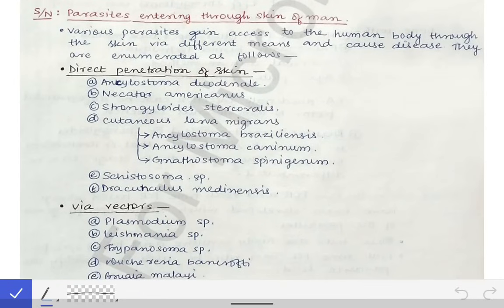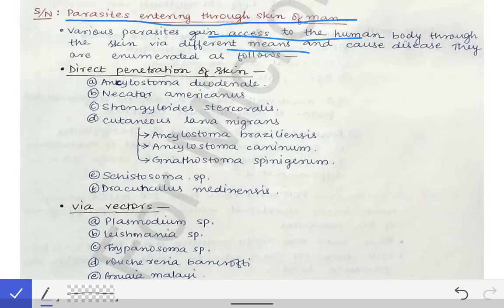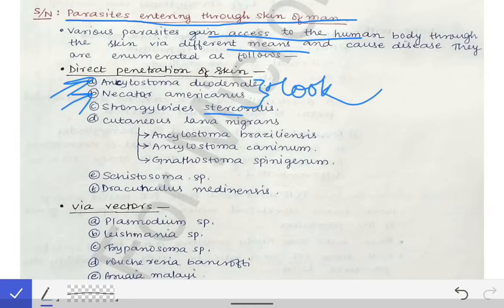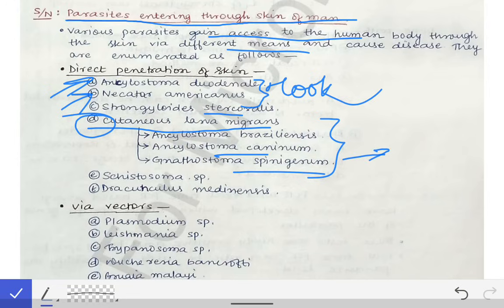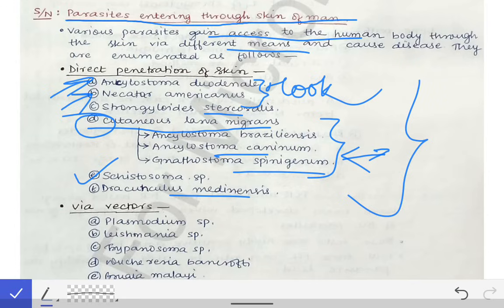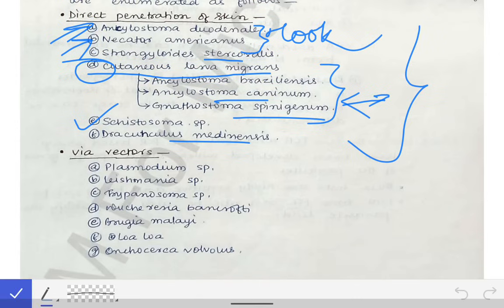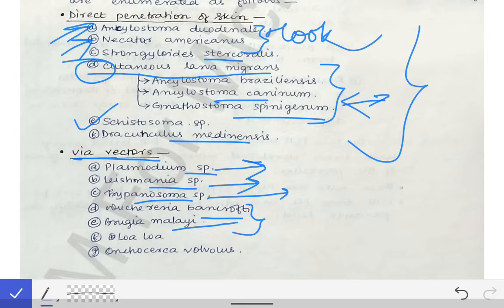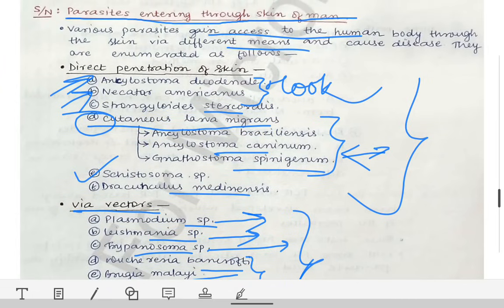Parasites entering human body through skin | SAQ/Short note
This lecture is on all the parasites which enter human body through intact body surface .